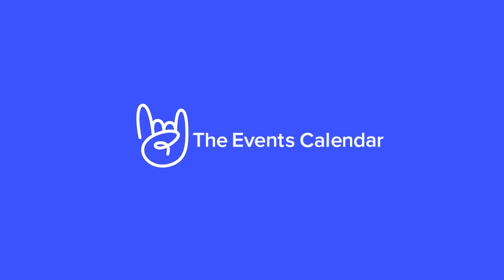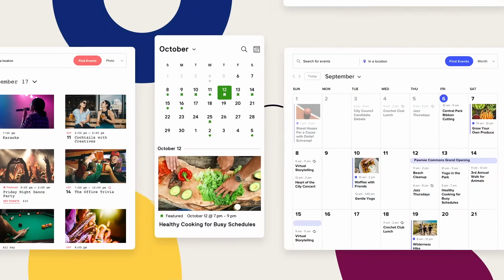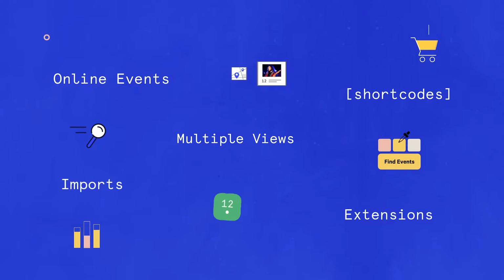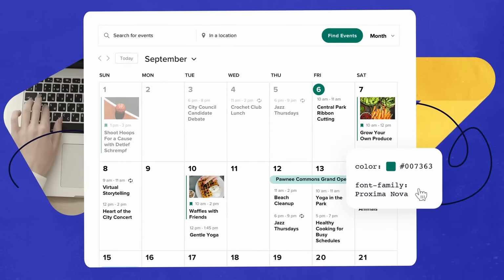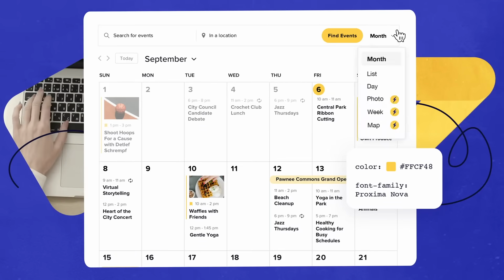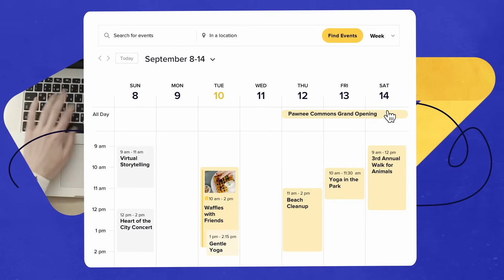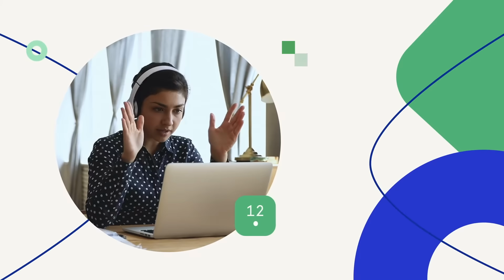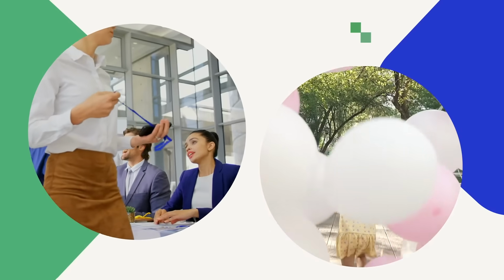The Events Calendar - The #1 WordPress Calendar Plugin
The Events Calendar is the number one calendar on WordPress for a reason. Hundreds of thousands of people trust us to help them run events that connect people around the globe. Packed with loads of features, The Events Calendar is ready to go right out of the box. It's easy to use, beautifully designed, and completely customizable. Small businesses, universities, and non-profits are all publishing and promoting their events with our tools.

Need more than a calendar? Manage ticket sales, event submissions and more with our suite of products. When you purchase any of The Events Calendar premium products you'll also get access to our world-class support team.